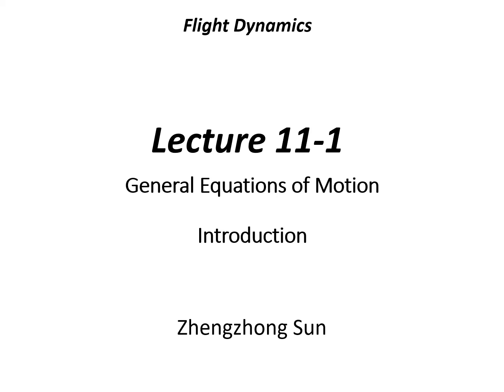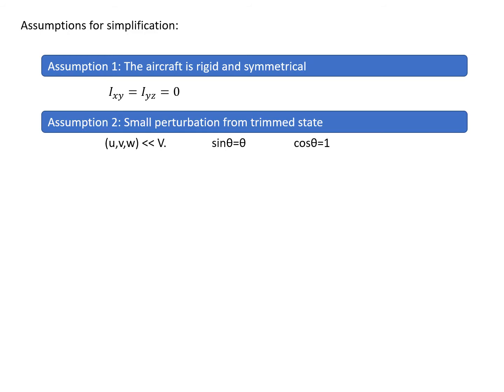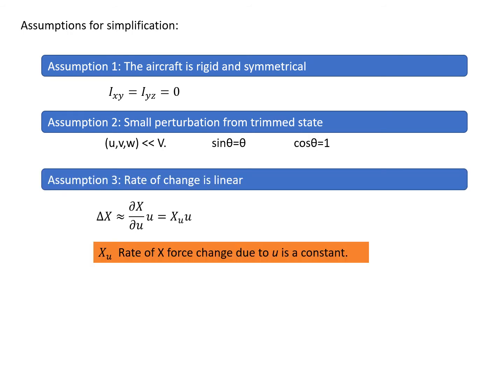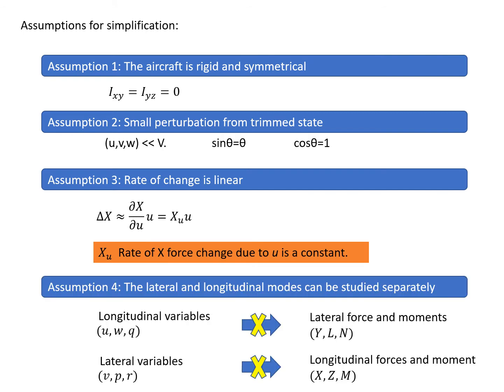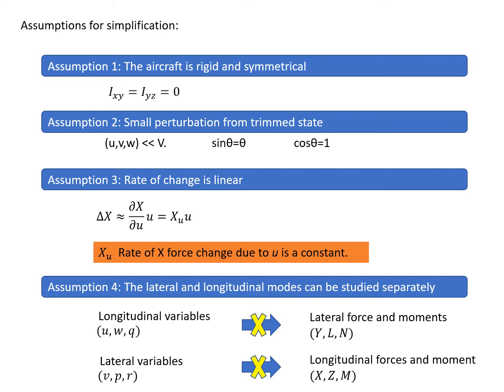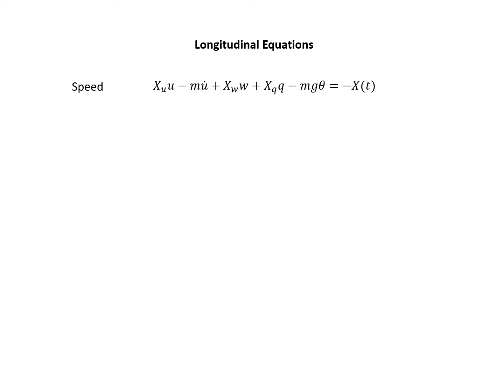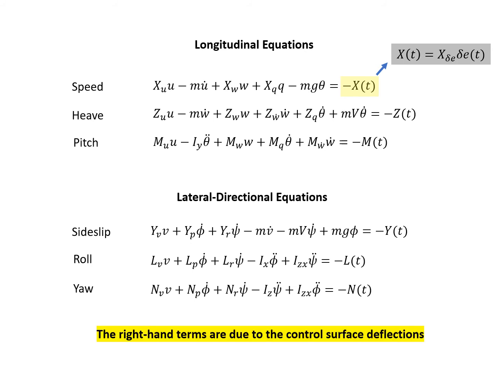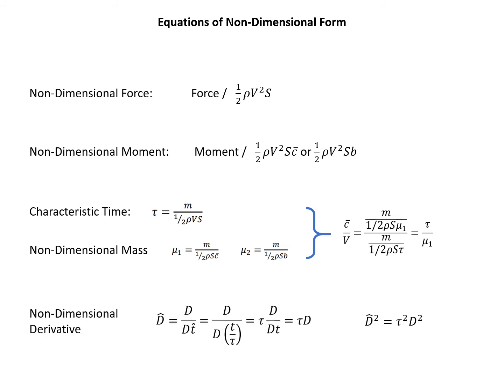Flight Dynamics Lecture 11.1 - General Equations of Motion - Introduction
This lecture introduces the general equations of motion, and the method to make them non-dimensional.